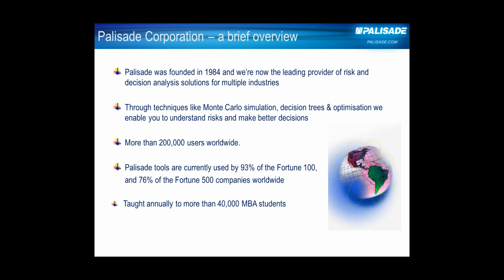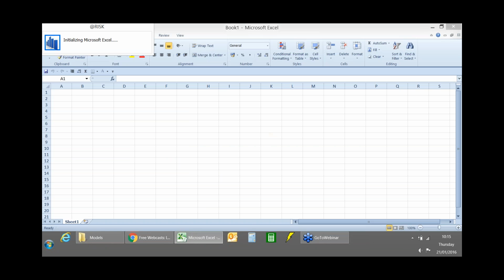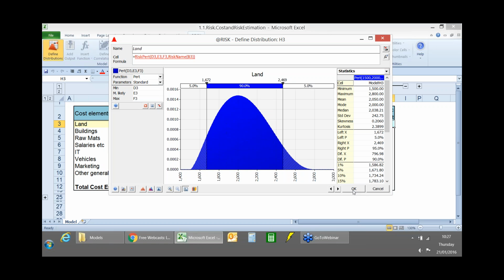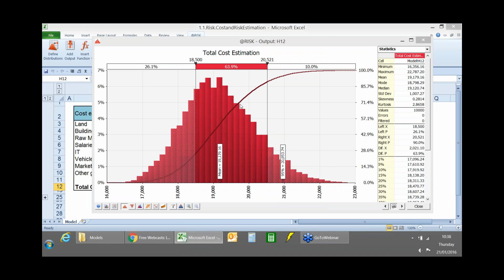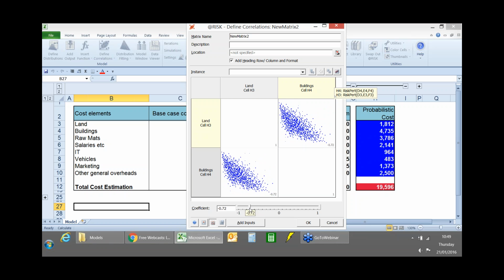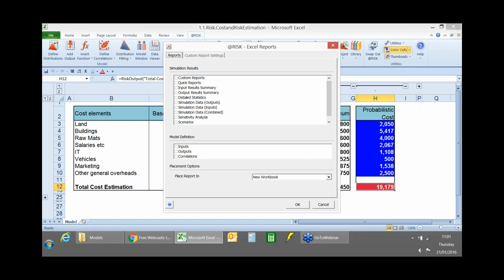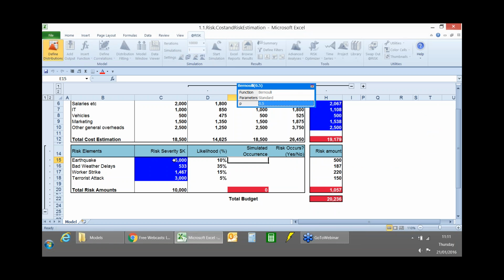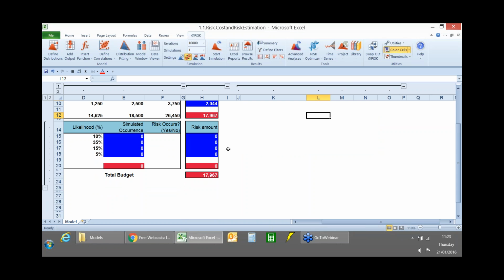Introduction to Risk Analysis using @RISK - Cost Estimation and Risk Register Focus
This event is designed to provide an entry-level introduction into probabilistic analysis and will show how simple it is to add Monte Carlo simulation and other techniques into your models. If you currently build cost estimate models or risk registers in Excel then Palisade solutions can almost certainly help you to make more informed decisions, right from your desktop.

For more than 30 years Palisade software and solutions have been used to make better decisions. Cost estimation, NPV analysis, operational risk registers, portfolio analysis, insurance loss modelling, reserves estimation, schedule risk analysis, budgeting, sales forecasting, and demand forecasting are just some of the ways in which the tools are applied. This webinar will demonstrate how easy – and necessary – it is to implement quantitative risk analysis into a cost estimate.